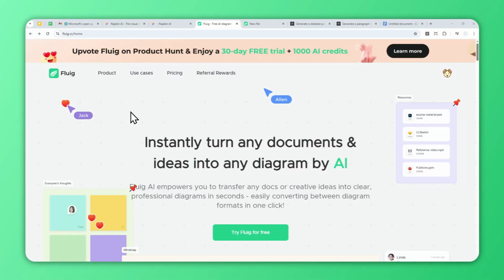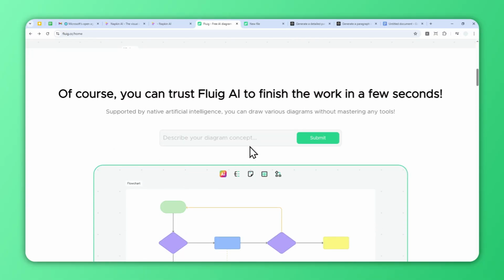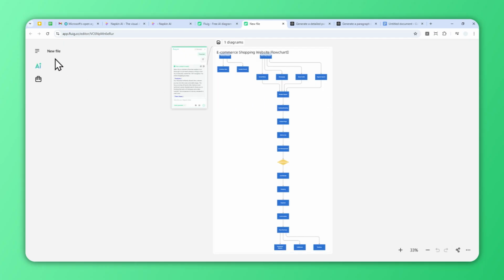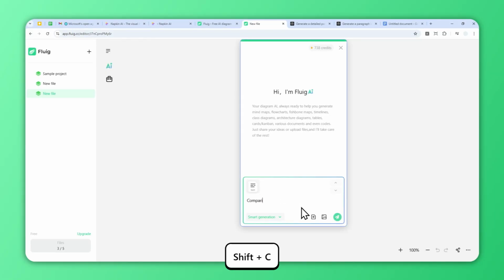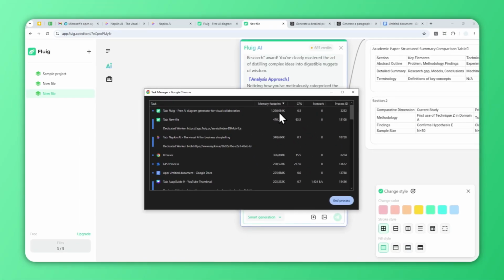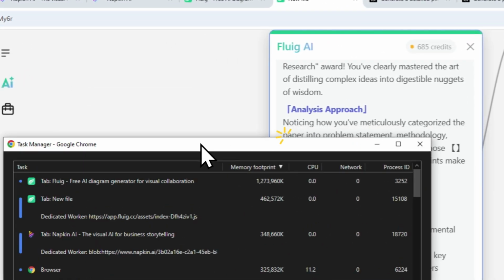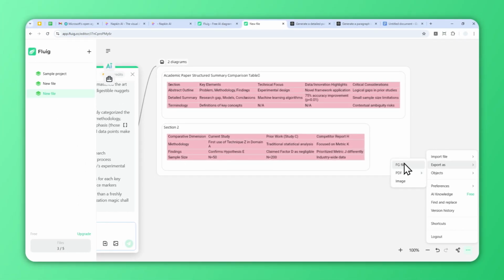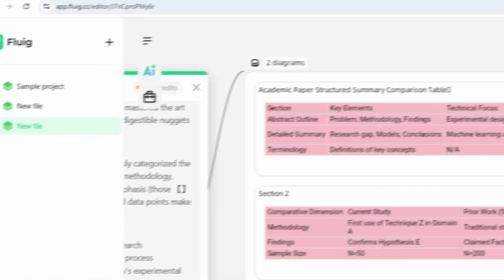How to Turn Document Into Diagram - Fluig AI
👉 In this video, I will show you how to instantly transform any document, PDF, Word file, or text into professional diagrams like mind maps, flowcharts, and visual charts using Fluig AI's powerful document-to-diagram converter with zero design skills required.